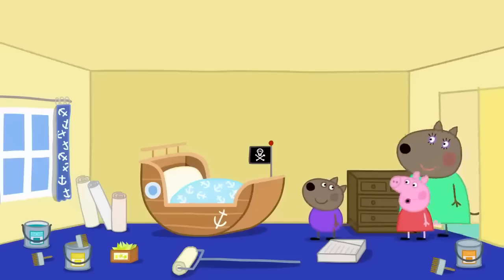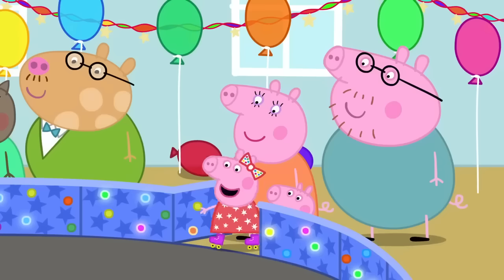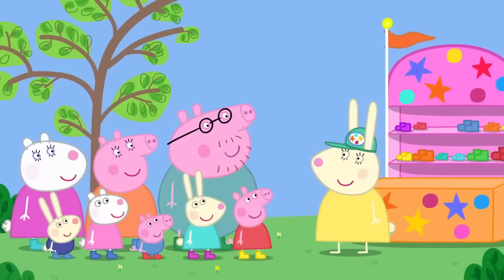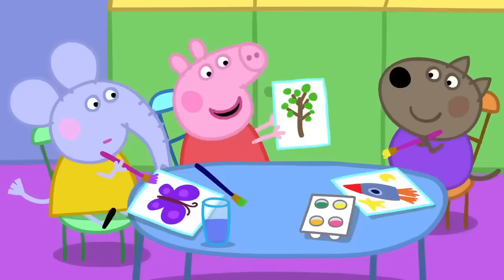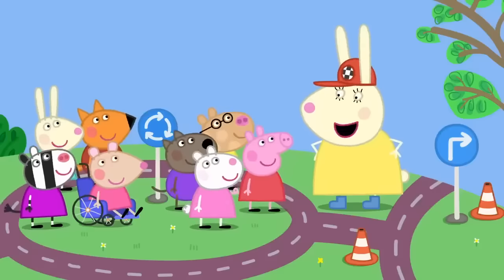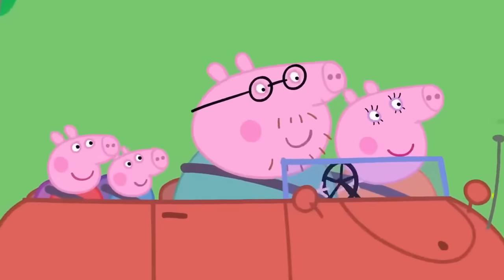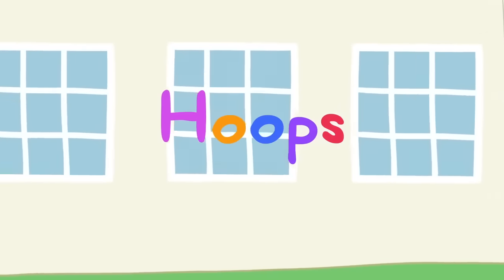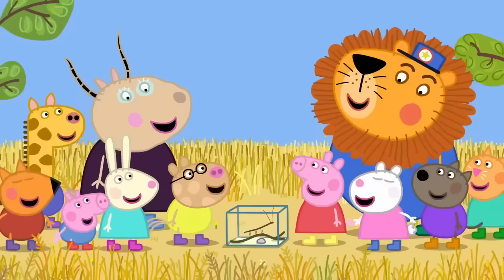Re-Decorating The Bedroom 👩‍🎨 🐽 Peppa Pig Surprise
The Peppa Pig Surprise YouTube channel is a safe place for kids to watch their favourite Peppa Pig clips and full episodes, with special compilations, seasonal content, and exclusive videos, only available on the Peppa Pig Surprise YouTube channel.

Peppa aims to create a safe environment with age-appropriate content so you can have peace of mind whilst your little piggies interact with the Peppa Pig Surprise Channel. We have created a world of Peppa with episodes and compilations to keep even the most dedicated Peppa fans happy.

Here at Peppa Pig Surprise channel, kids can be happy and smart! Watch Peppa Pig clips and episodes where Peppa Pig play games with her friends, Mummy Pig and Daddy Pig tell the bedtime stories, Peppa Pig sings nursery rhymes and songs, Peppa and her family and friends celebrate Christmas and Halloween together! Peppa Pig episodic animation, Peppa Pig songs for kids, Peppa Pig toy play and Peppa Pig Stop motion create a world that centres on the everyday experiences of young children.